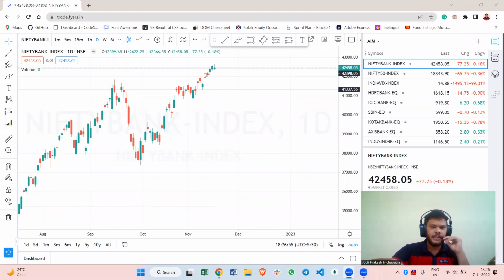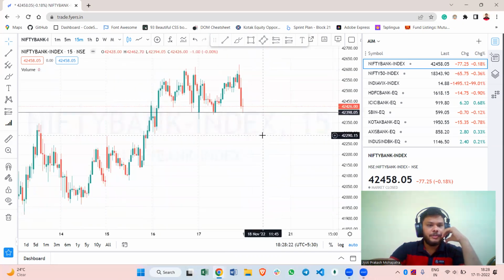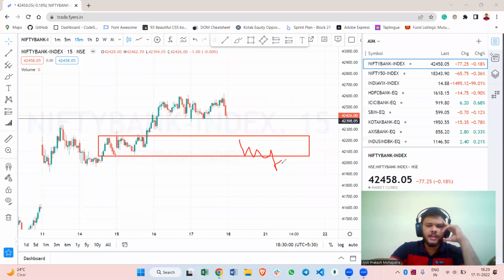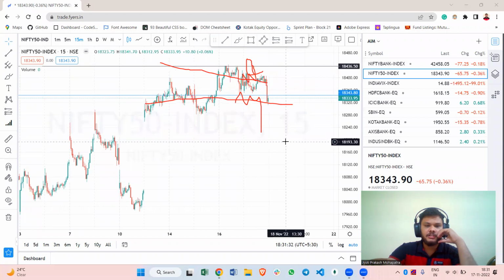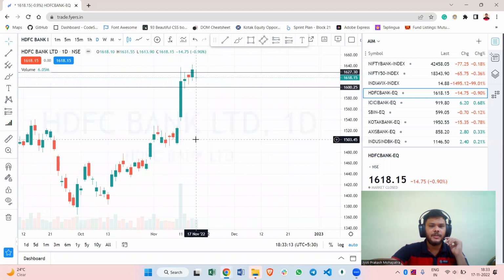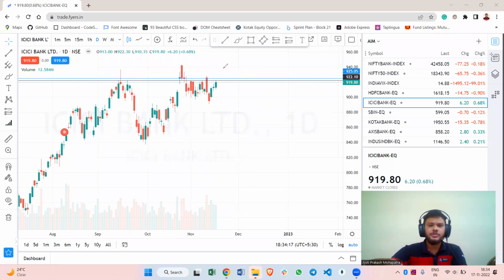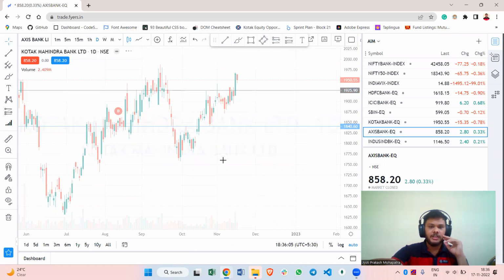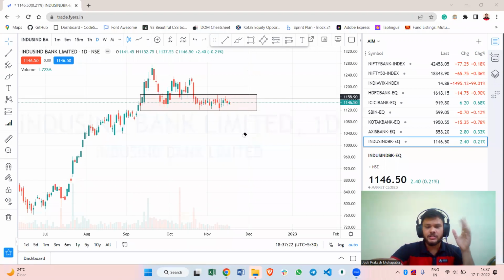BEST STOCKS TO TRADE TOMORROW(18/11/2022) | (VIDEO-31) | ENGLISH COMMENTARY | BANK NIFTY